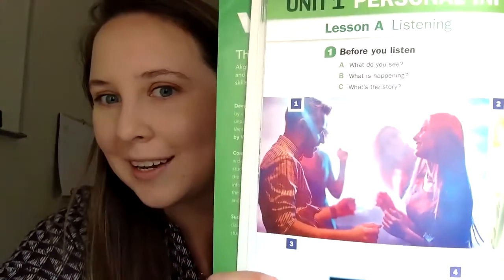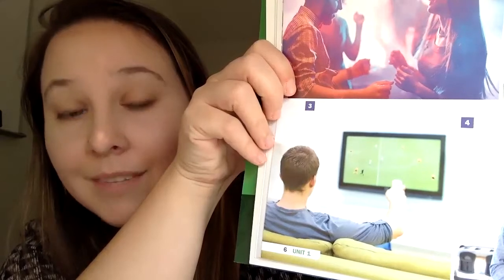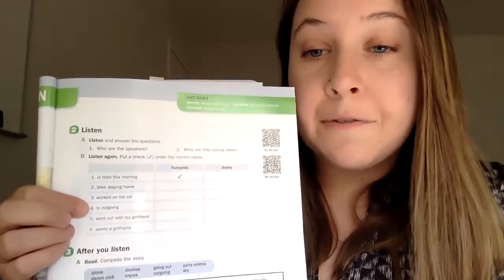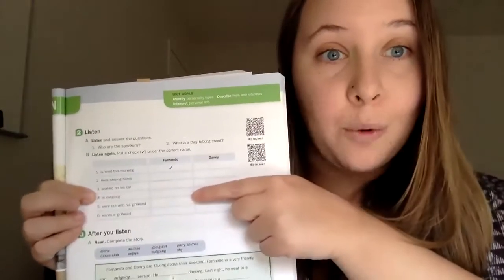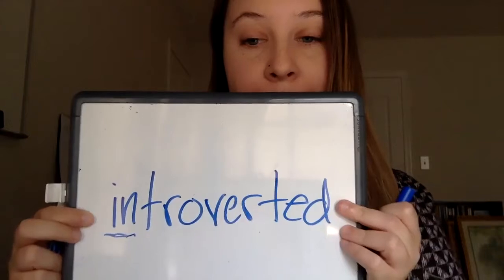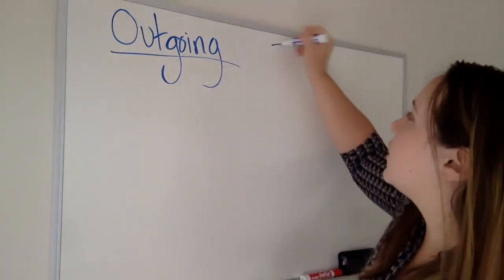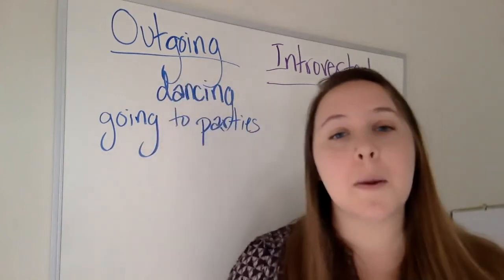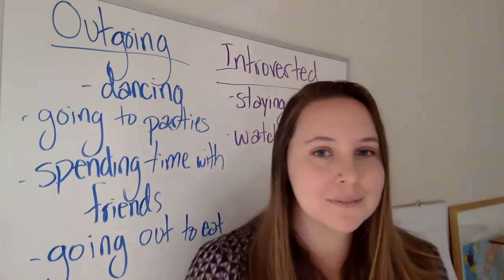LI: Unit 1: Day 1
Today we are beginning unit 1 in the book. We will do some listening and begin talking about describing personalities.